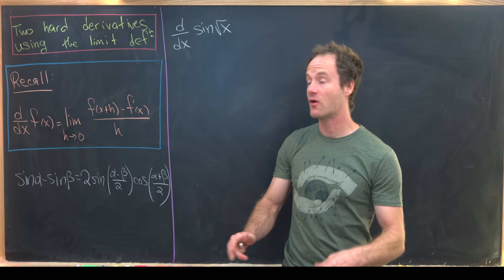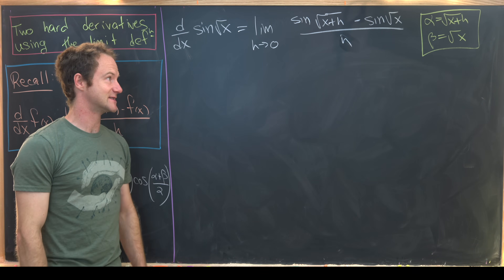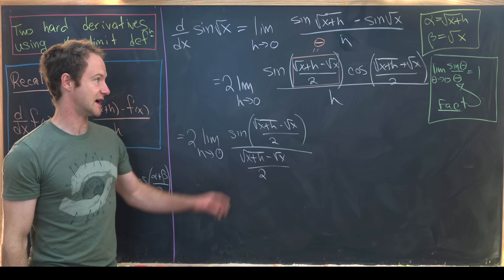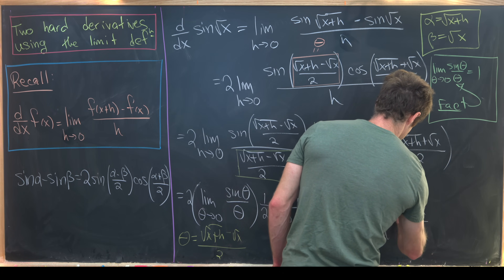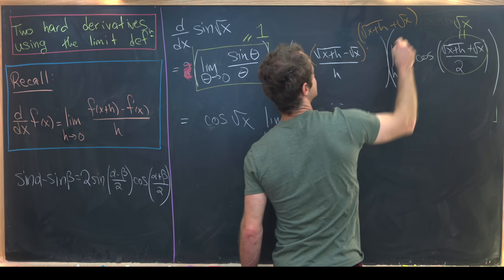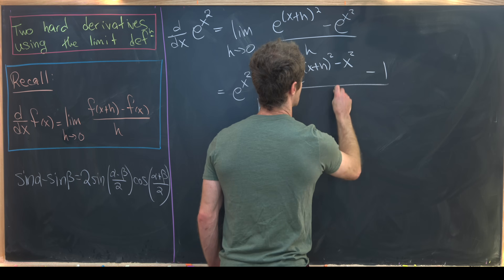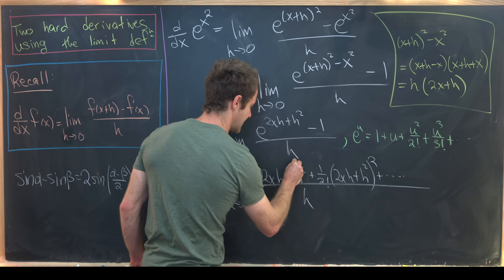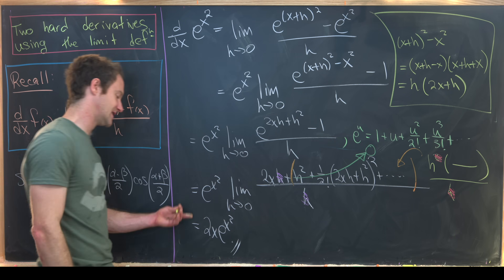Two Quick Limits